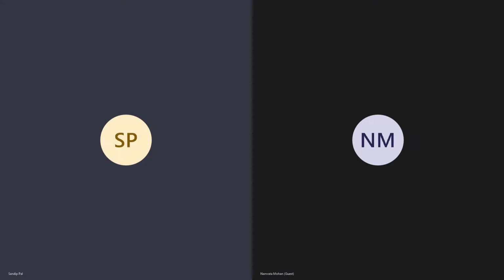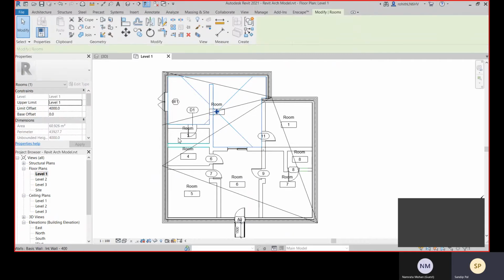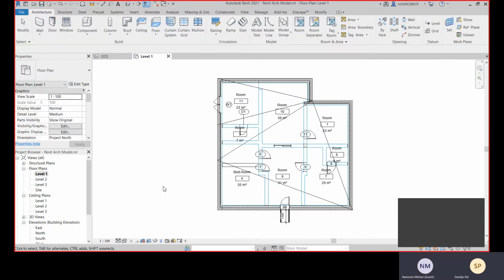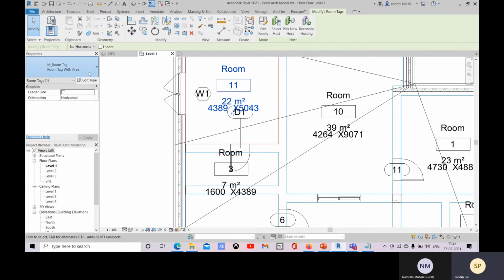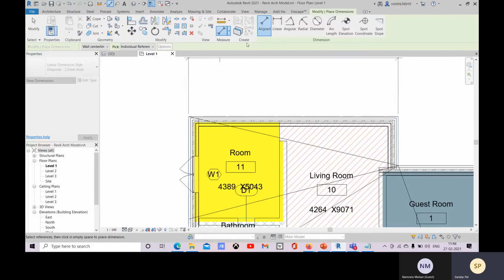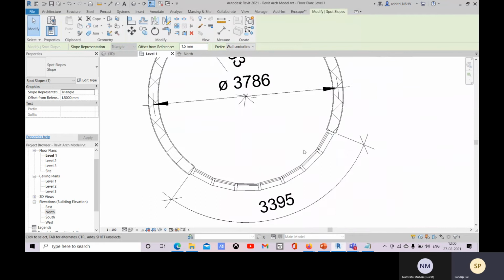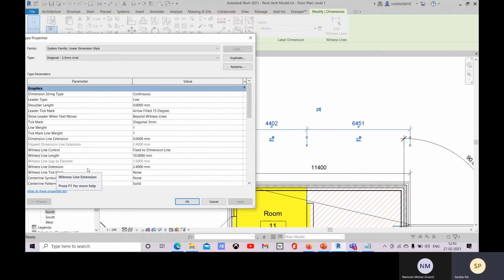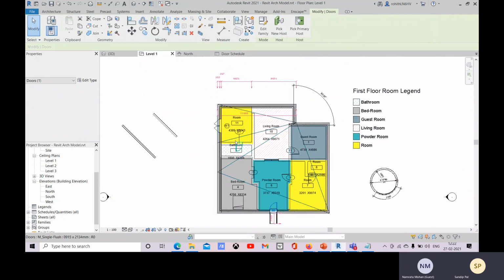Revit Arch 9th Class